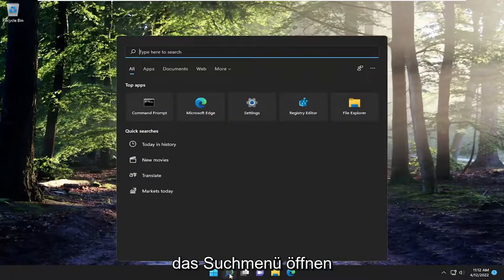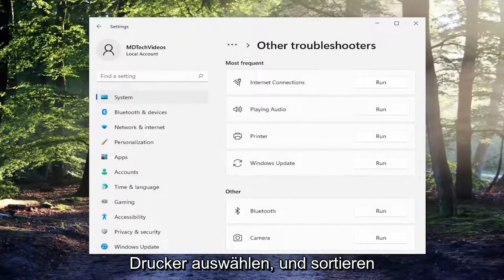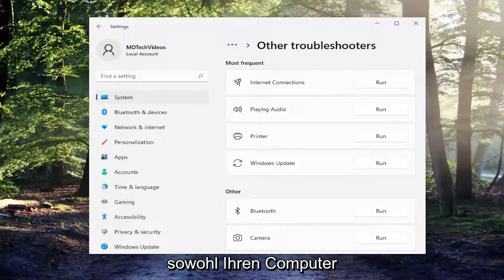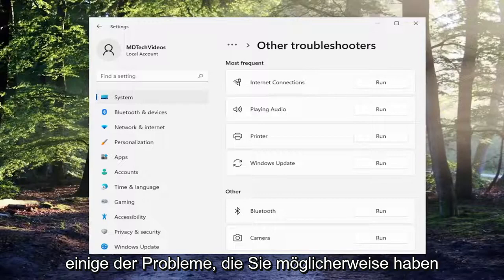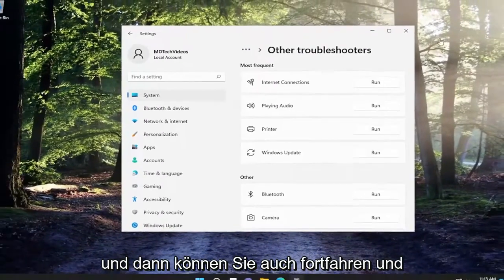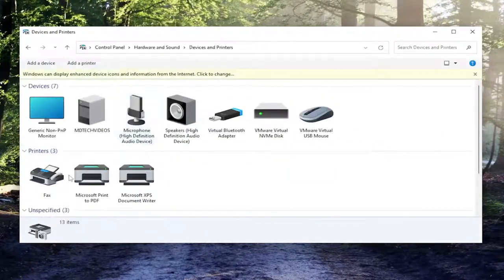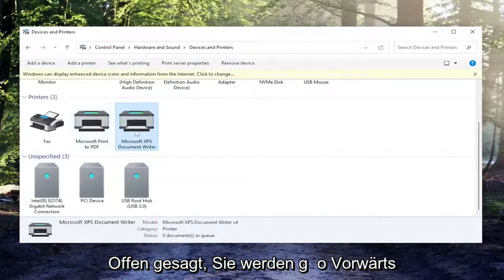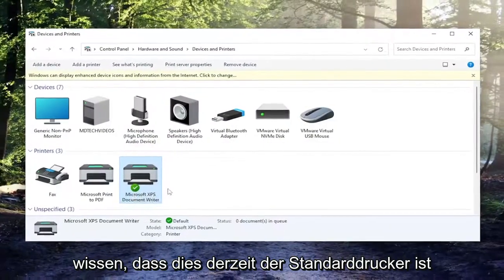PC will Datei speichern statt zu drucken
Eine Datei kann nicht gedruckt werden; Es wird stattdessen auf Windows Computer FIX als "Speichern unter" geöffnet

Windows 11- und Windows 10-Computer bieten Unterstützung für eine Reihe von Peripheriegeräten. Dazu gehört eine lange Liste von Druckern. Einige Benutzer haben jedoch berichtet, dass sie auf ihrem Windows-Computer auf einen Fehler gestoßen sind, bei dem sie aufgefordert werden, die PDF-, Word- usw. Datei zu speichern, wenn sie versuchen, sie zu drucken. Dies ist ein ungewöhnlicher Fehler auf einigen Windows-Computern, der aus verschiedenen Gründen verursacht wird. Dazu gehören fehlerhafte Treiber, falsche Druckerkonfiguration und mehr.

In diesem Tutorial behandelte Probleme:
PDF-Dateien können nicht gedruckt werden
pdf datei kann unter windows 10 nicht gedruckt werden
pdf datei kann unter windows 11 nicht gedruckt werden
kann diese Datei nicht drucken
kann diese Datei nicht drucken Epson
PDF-Datei kann nicht gedruckt werden